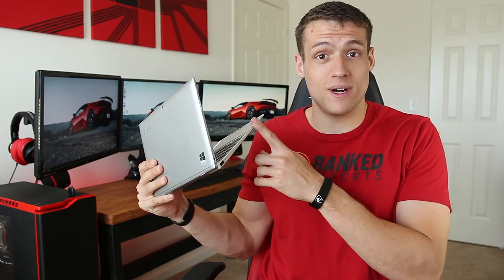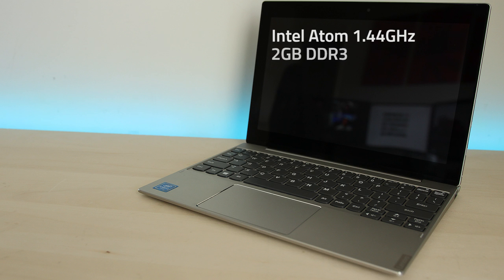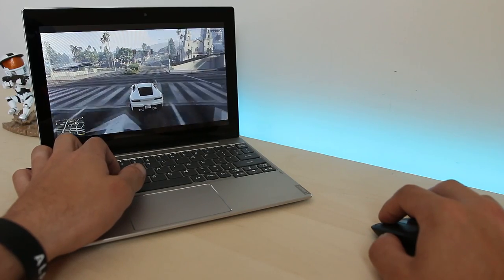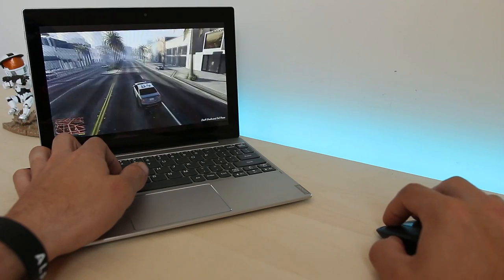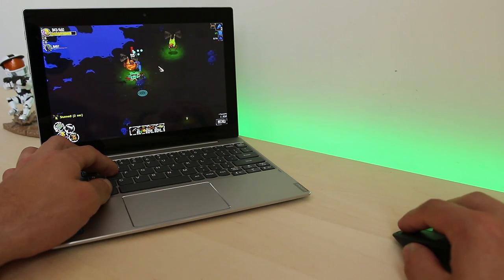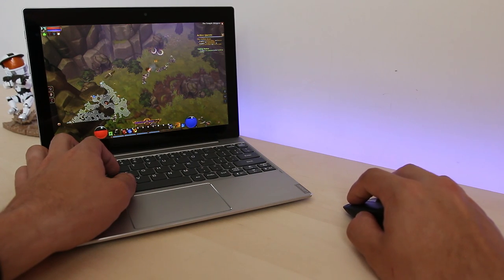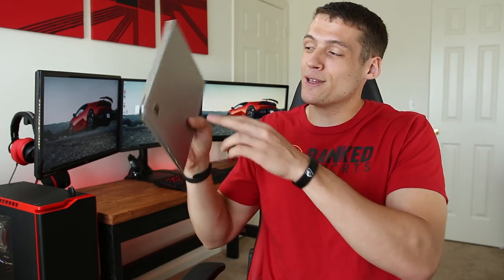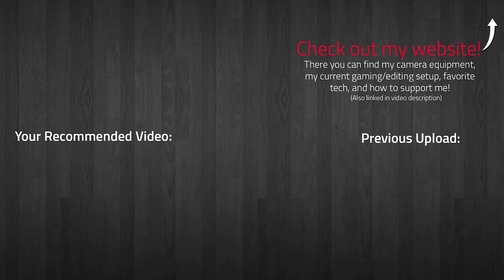PC Gaming With A $200 2-In-1 -- Lenovo Miix 320 Benchmarks (Intel Atom Processor)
Did you expect to get this much gaming out of a $200 2-In-1 Laptop? The Lenovo Miix 320 is definitely not designed for gaming but I thought it was pretty cool to be able to at least run these titles. Let me know what you think!